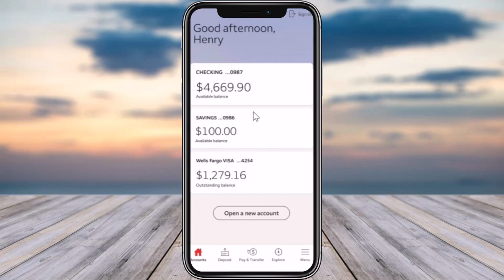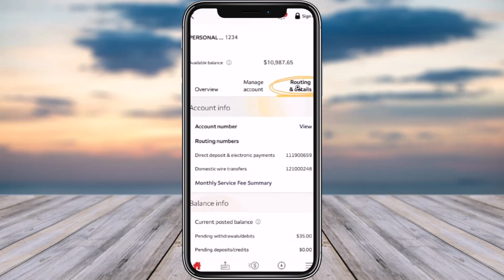How to Find Wells Fargo Account Number on App !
Hello everybody, welcome back! Today, we've got another informative video for you. In this video, I’ll guide you through the simple steps to find your Wells Fargo account number using the Wells Fargo app. But before we dive into the tutorial, please make sure to like this video, subscribe to our channel, and hit that notification bell so you never miss out on any of our future content. Now, without any further delay, let’s get started!

To find your Wells Fargo account number through the app, follow these easy steps:

1. Open the Wells Fargo App: Start by opening the Wells Fargo app on your mobile device and sign in using your login credentials.

2. Access Your Account Details: After signing in, you’ll see the main dashboard with your accounts listed (e.g., checking, savings, and credit cards). Tap on the account for which you want to view the account number.

3. View Account Info: Once you tap on the account, you’ll see various details about it. Look for the option labeled "Account Info." Tap on it, and then tap on "View" next to the account number to reveal your full account number.

4. Find Routing Number: If you also need your routing number, tap on the "Routing & Details" option available in the same section. This will display both your routing number and account number.

This is how you can quickly and easily find your Wells Fargo account number and routing number using the mobile app.

If you found this video helpful, please give it a thumbs up, share it with others who might benefit, and don’t forget to subscribe to our channel for more helpful videos like this one.